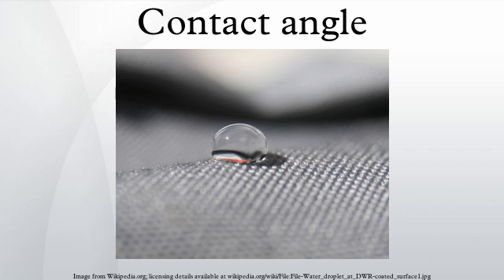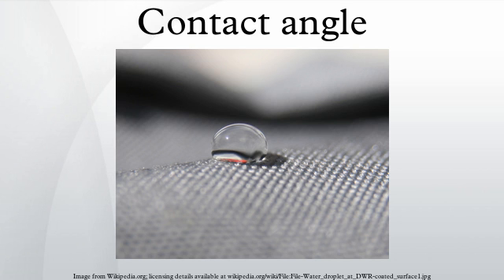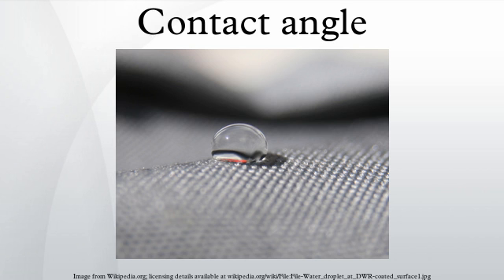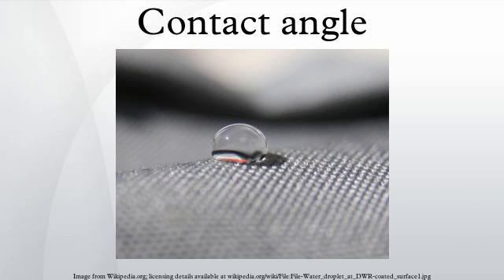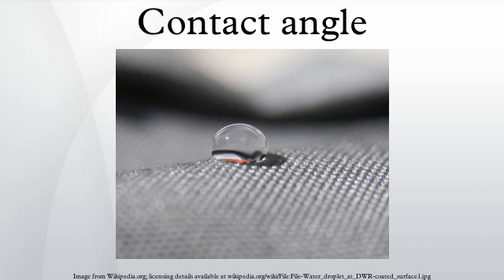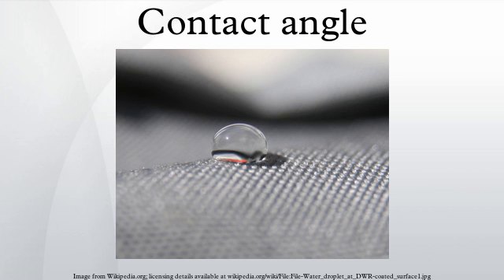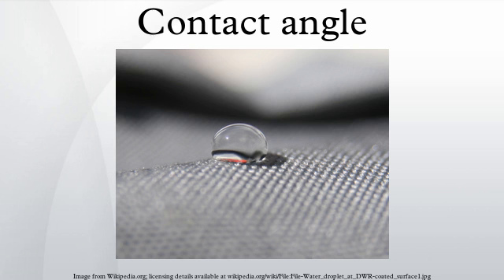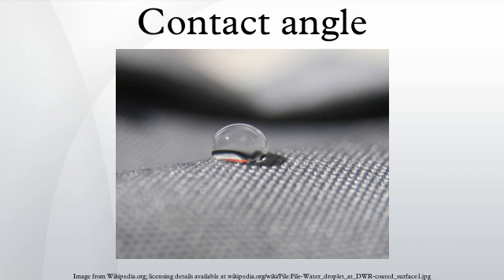Contact angle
The contact angle is the angle, conventionally measured through the liquid, where a liquid/vapor interface meets a solid surface. It quantifies the wettability of a solid surface by a liquid via the Young equation. A given system of solid, liquid, and vapor at a given temperature and pressure has a unique equilibrium contact angle. However, in practice contact angle hysteresis is observed, ranging from the so-called advancing (maximal) contact angle to the receding (minimal) contact angle. The equilibrium contact is within those values, and can be calculated from them. The equilibrium contact angle reflects the relative strength of the liquid, solid, and vapor molecular interaction.